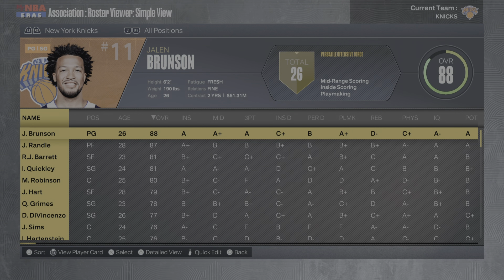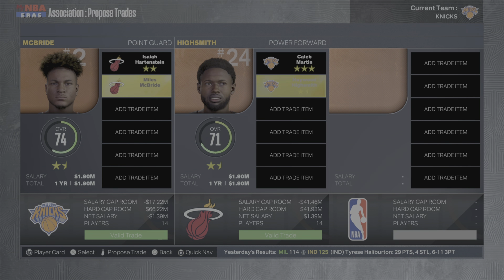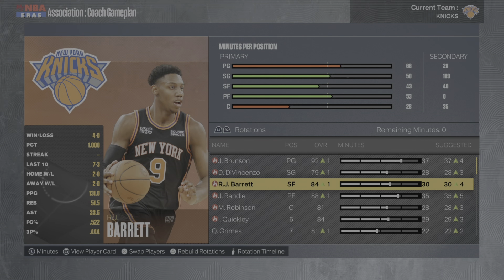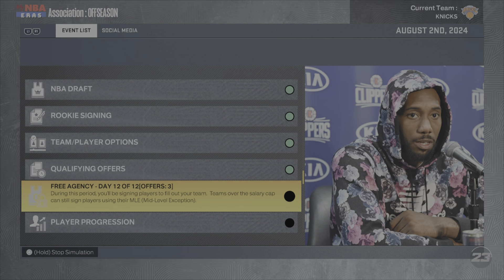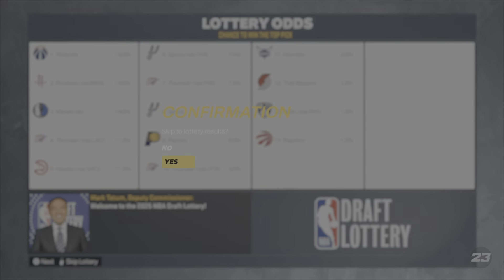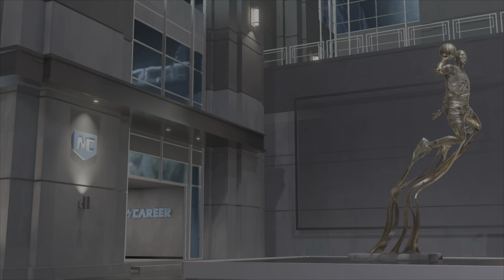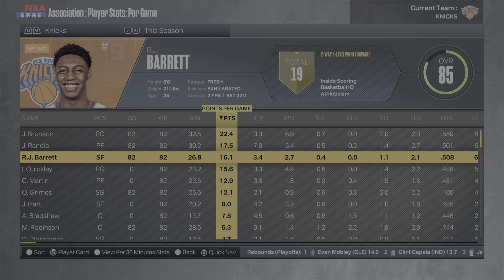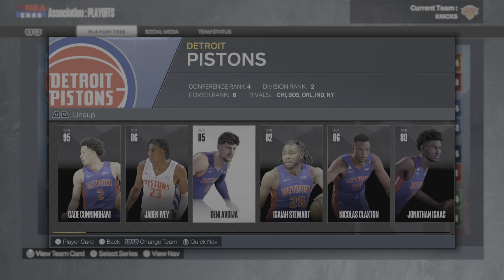NEW YORK KNICKS REBUILD IN NBA 2K23